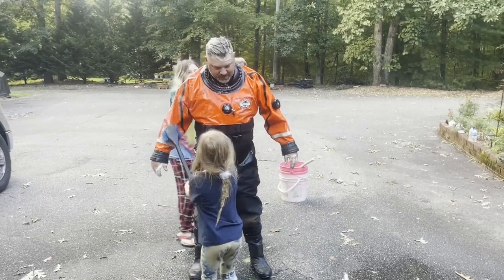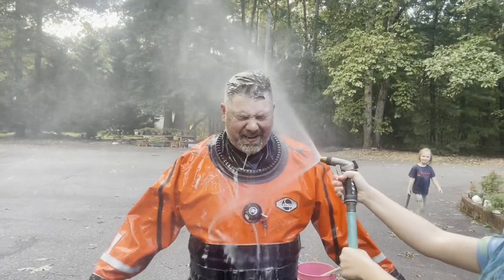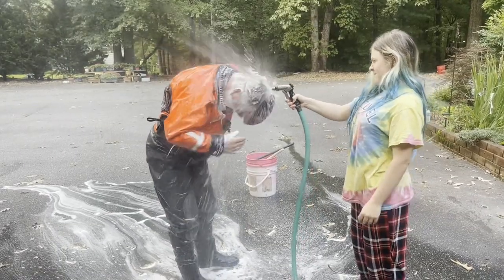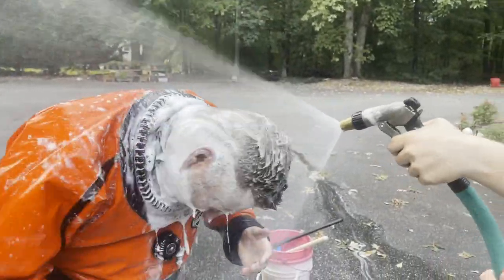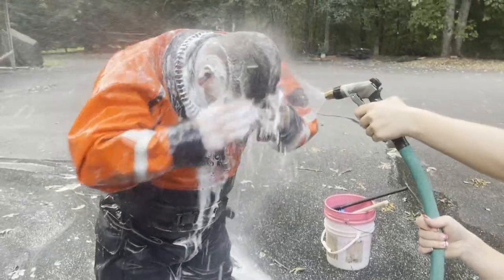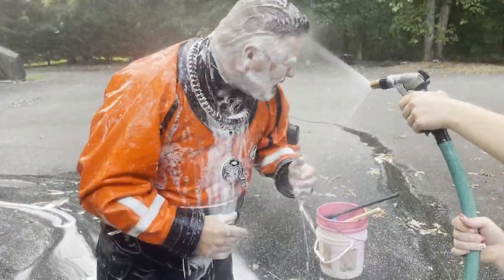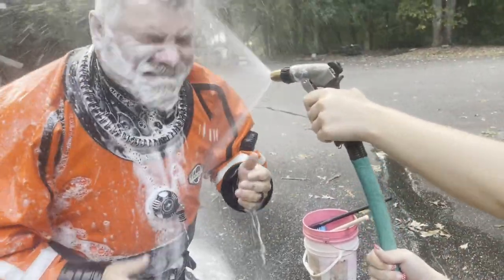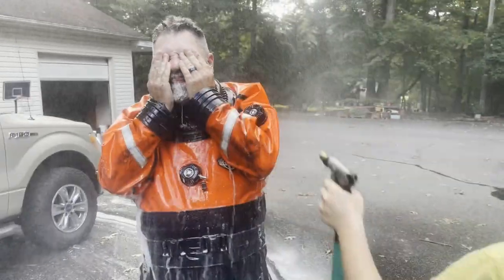How I Decontaminate My Drysuit After A Salvage Dive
In today's video, Instructor Trainer Bryan Stafford shows us how he decontaminates his Drysuit after a dive where he is exposed to hazmat liquids.

0:00 Teaser
0:27 Opening
0:37 Intro
1:35 Cleaning The Drysuit
2:29 Salvage Diver Prank
4:02 Closing

Playsee LakeHickoryScuba